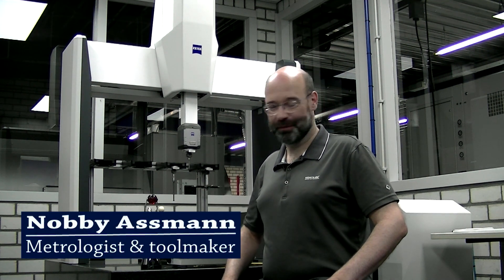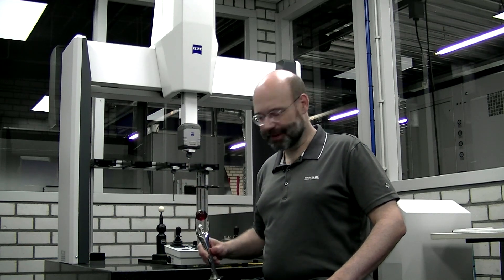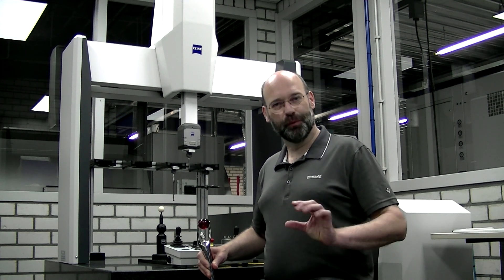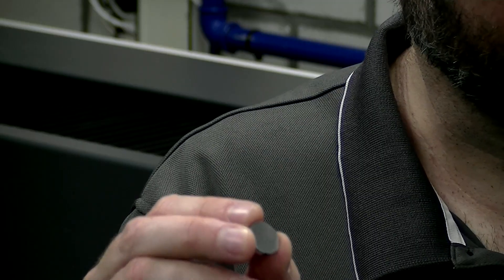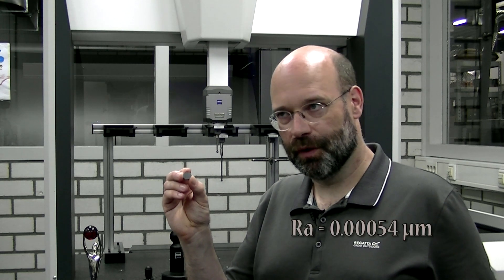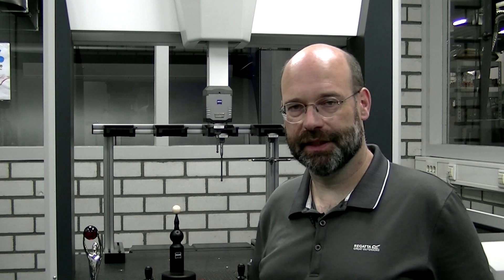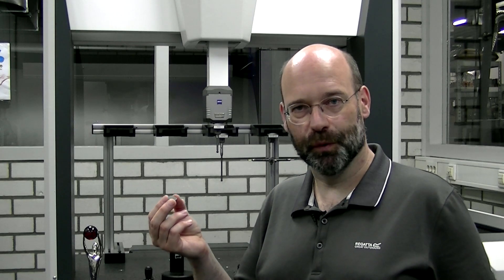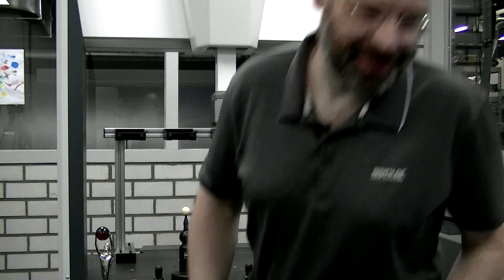Smoothest surface Zeiss measuringhero awards 2021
(in Dutch only) to find out more about lapping, polishing, CMP and metrology. What's the best surface roughness that YOU achieved? Looking forward to reading your answer in the comments.

00:00 Introduction.
00:16 Product for the Zeiss measuringhero awards 2021.
00:36 Lapping and polishing of flat surfaces.
00:53 CMP: chemical-mechanical planarization of polishing
01:07 Measuring roughness of polished surfaces
01:26 Measuring report
01:58 Measuring result

Toolmaker Nobby Assmann has his own workshop (together with his parents) where they perform wire-EDM, die sinking EDM, honing, lapping, and grinding. Fairly new is contract polishing of flat surfaces. That allows incredible surface roughnesses. In this video Nobby shows the possibilities of lapping, polishing and CMP - basically polishing on steroids.

In the measuring lab Nobby has a Zeiss Contura CMM, a Mitutoyo RA2200 roundness measuring machine with nanometer resolution, a hardness tester, a profile projector and a surface roughness measuring device. It takes very special equipment to measure the roughness of polished surfaces. Watch the video to see what device Nobby used.